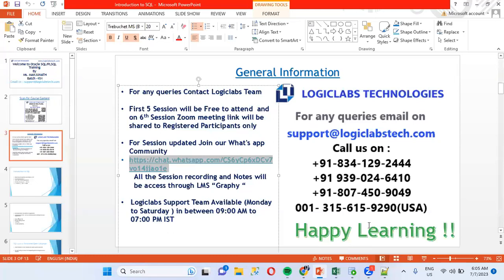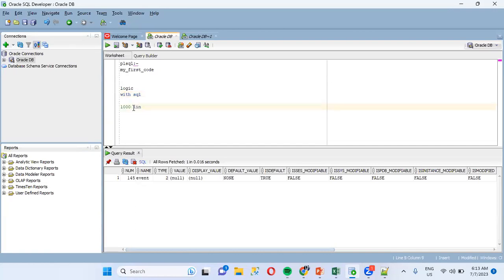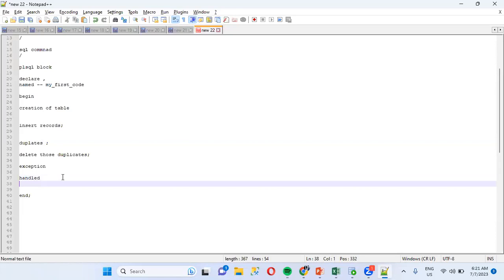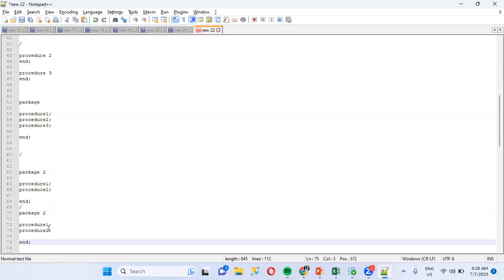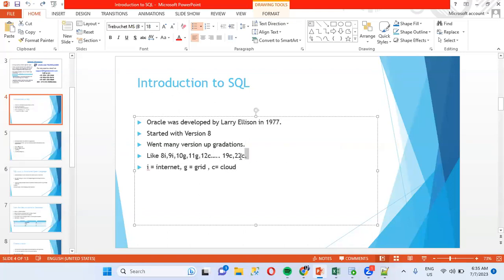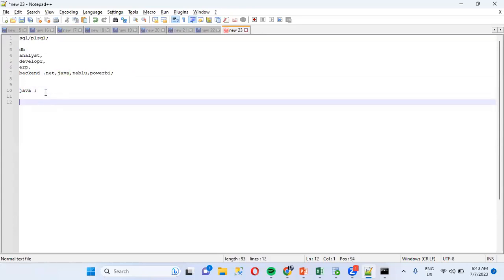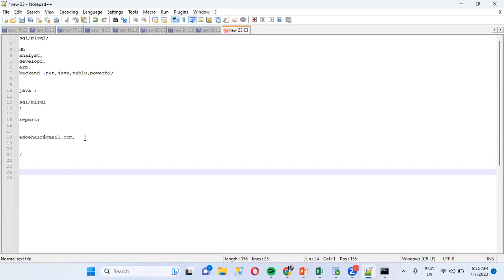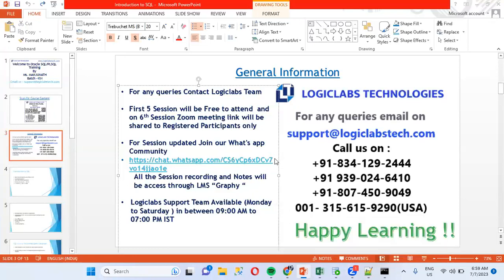Features of SQL (Part 2)